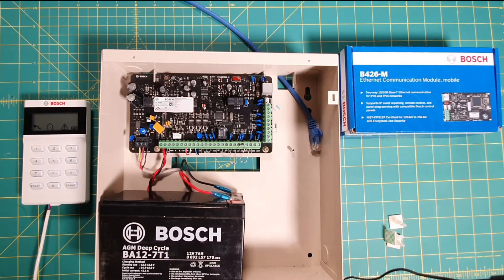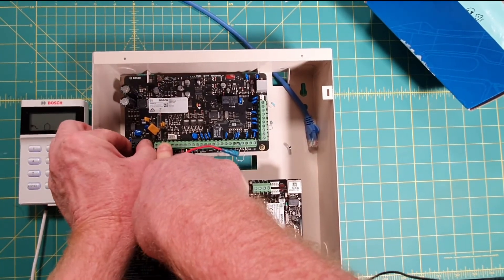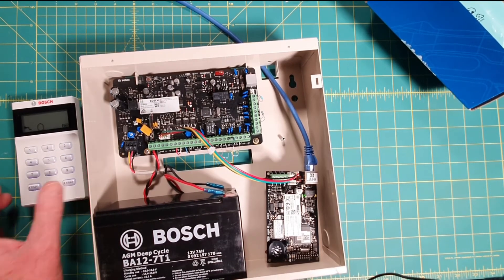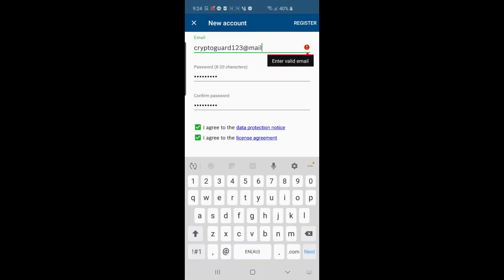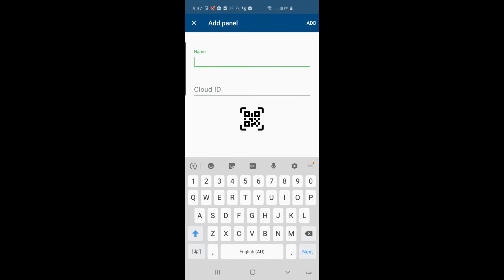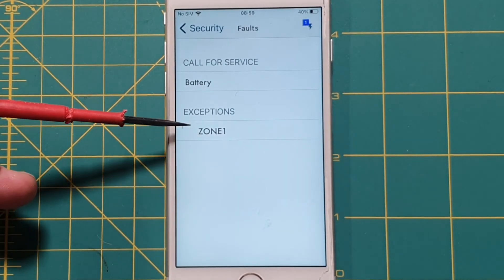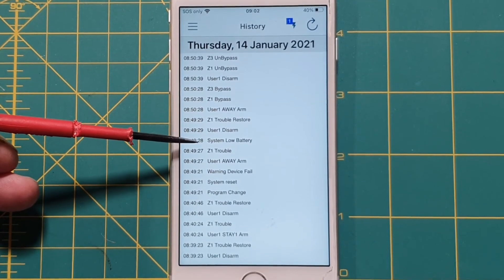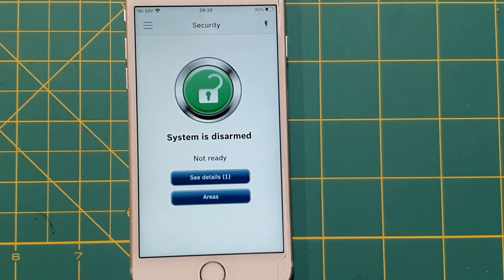Bosch alarm panel programming - adding the Bosch RSC + App (Part 5 of 5)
Bosch App for Bosch Solution 2000 and Bosch Solution 3000 alarm panel. This video shows you how to add the free Bosch RSC Plus app to your Bosch alarm panel. Use the app to arm and disarm your alarm, receive push notifications and more...!

Video 101 - Reset the Bosch Solution 880, Solution 2000 and Solution 3000 to factory settings including the Master code and the Installer code. Reprogram a basic system:

Video 103: Set up mobile phone alerts on a Bosch Solution 2000 or a Bosch Solution 3000:

Video 104: Setting up the Bosch RSC Plus app on the Solution 2000 or Solution 3000 alarm